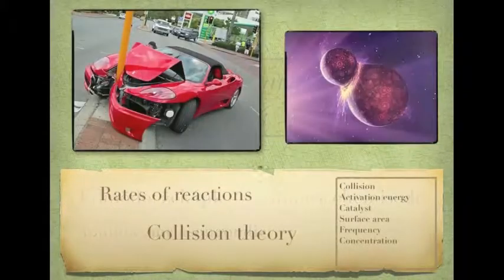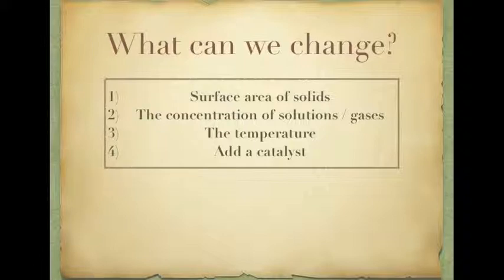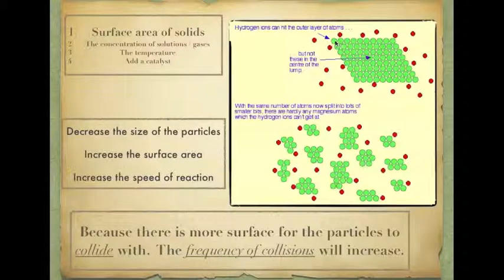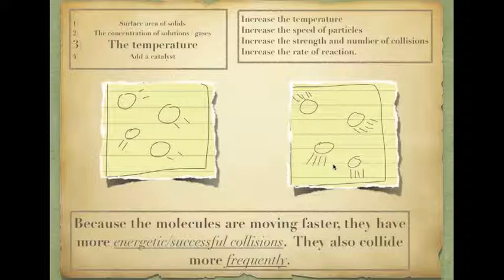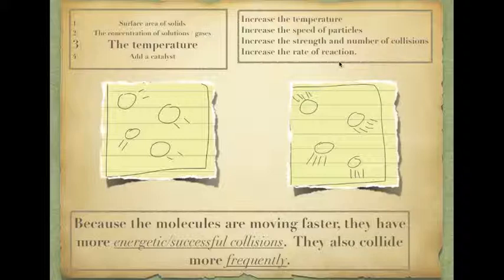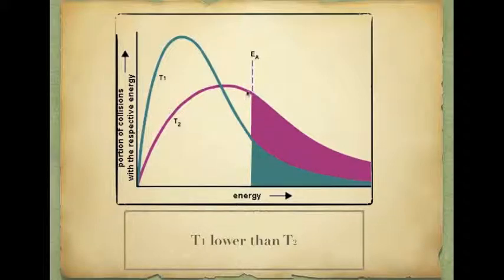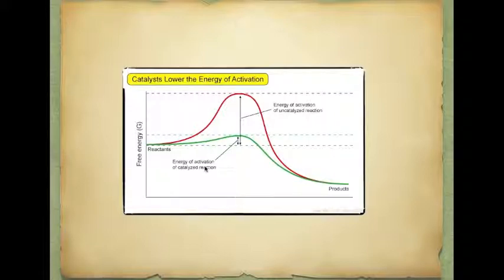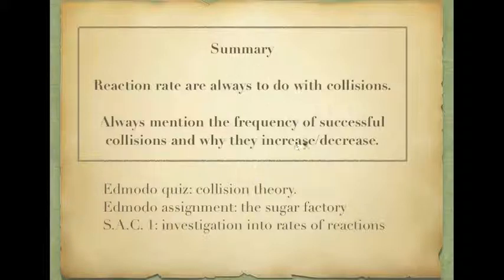VCE Chemistry: Unit 3: Collision Theory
A introduction to collision theory and speeding up chemical reactions.